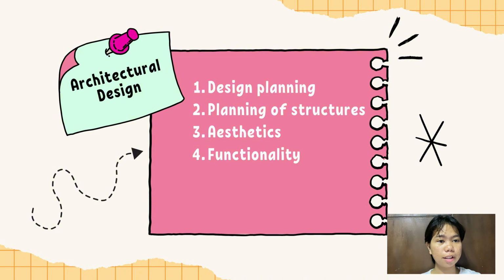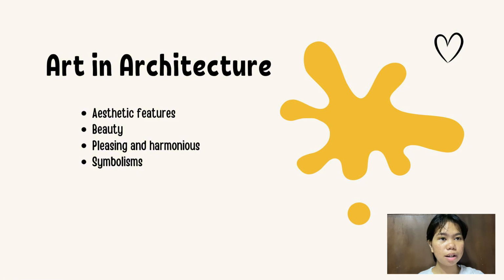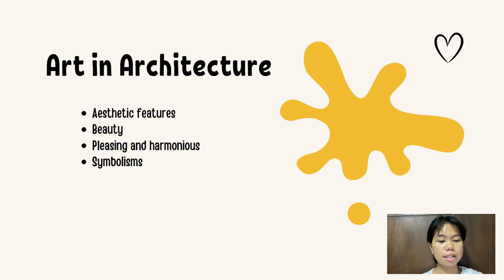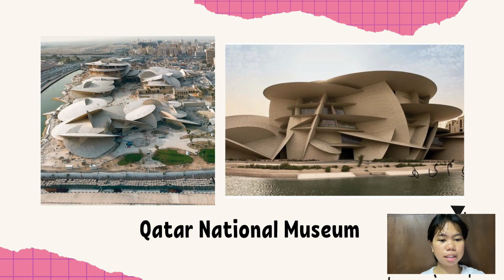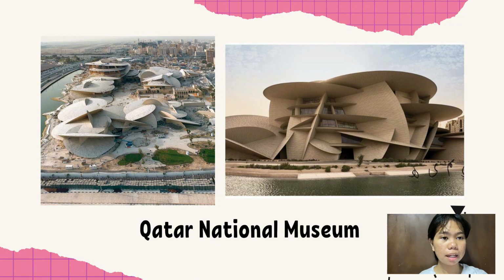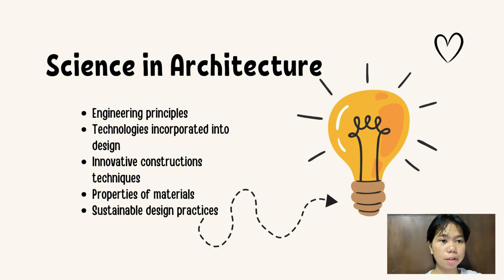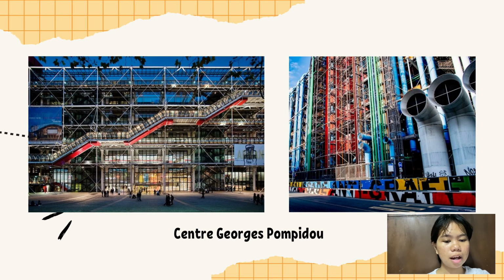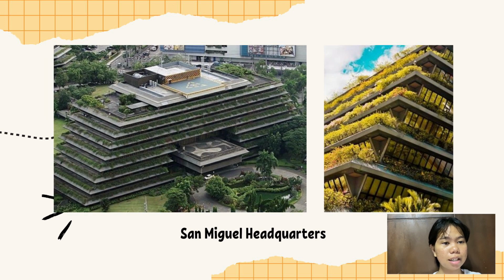Part 1: Architectural Design: Art, Science and Context